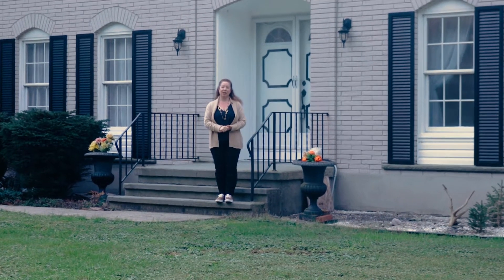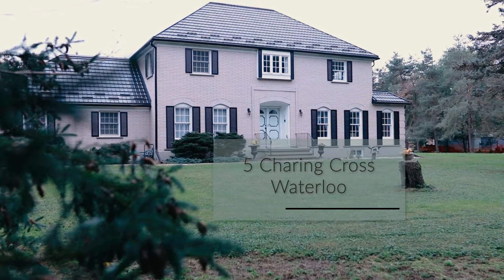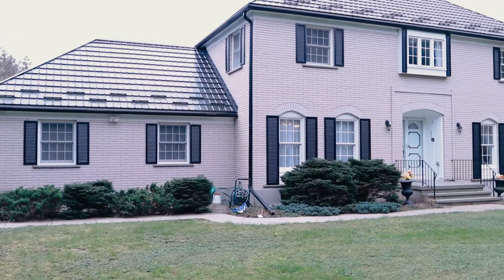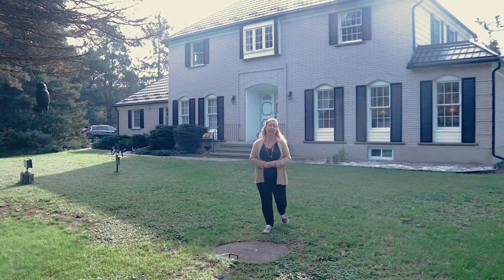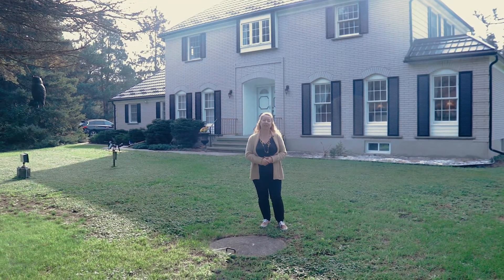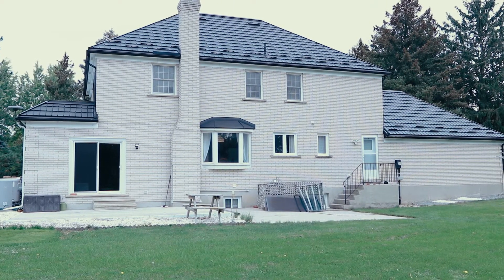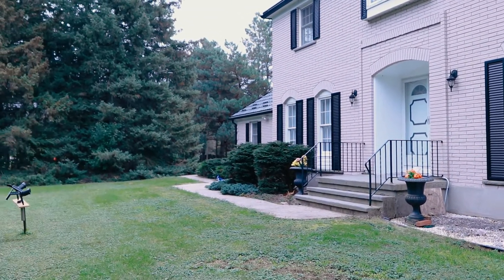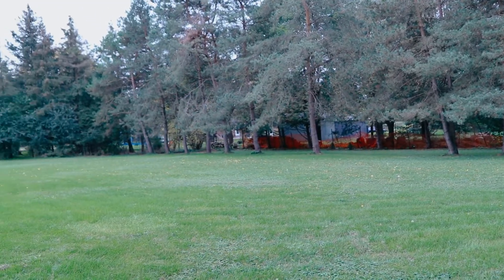5 Charing Cross Rd, Waterloo - For Sale!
Are you looking for a home to renovate and make your own or a large lot perfect build your dream home? Look no further than 5 Charing Cross Road in Waterloo. Located in a quiet neighbourhood by the Grand River, close to Grey Silo Golf Course, this home is located on a 1.8 acre lot. This property has a long 5 car driveway leading to a double car garage and features large green space with a tennis court and mature trees for plenty of privacy. Walk through the front door and find the front foyer leading to the living room and formal dining room with hardwood flooring. The kitchen has a breakfast nook perfect for that morning cup of coffee. The family room has a large brick mantle and wood burning fireplace (now capped). The double doors lead out onto the cement patio and immense backyard. Also on the first floor is a 2 piece powder room and the laundry room with access to both the backyard and the garage. Upstairs, you will find 4 extra large bedrooms and a 4 piece main bathroom. The master bedroom has a walk-in closet and a 3 piece ensuite. The basement has a large rec room plus one additional basement room, perfect to transform into a home gym or office! The basement also has a 3 piece bathroom and a walk-out door. Head to the backyard and the potential is endless. Add a pool with ease, pick up a tennis racket and more! Take a walk down the Grand River on the Musagetes Trailway, head to Rim Park or play a round of golf at Grey Silo Golf Club. This location is an easy drive to Conestoga Mall, HWY 85 and much more!
MLS: 40175938